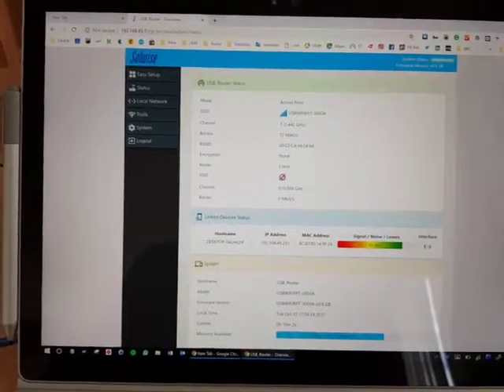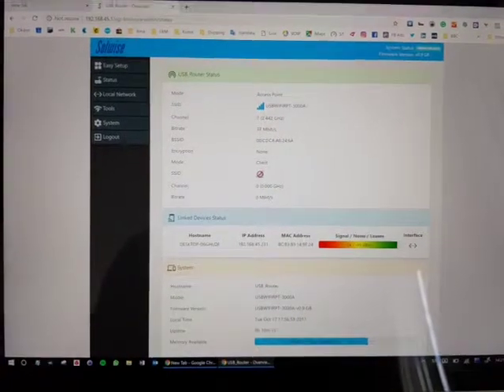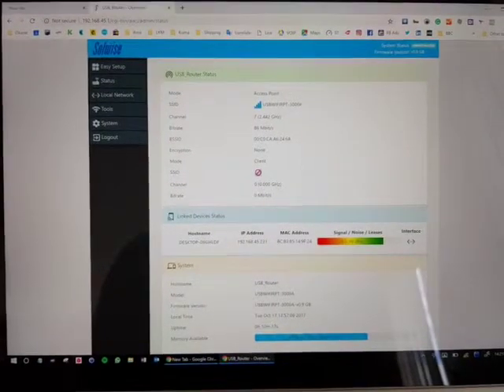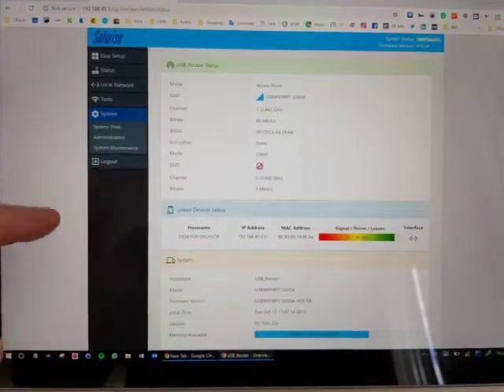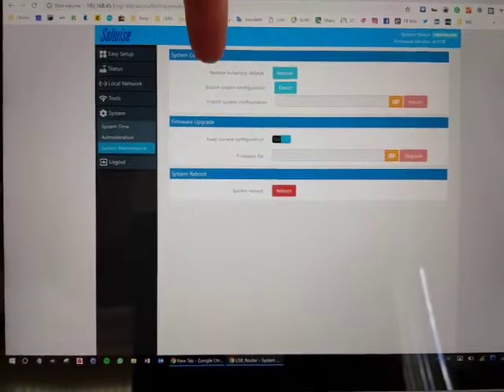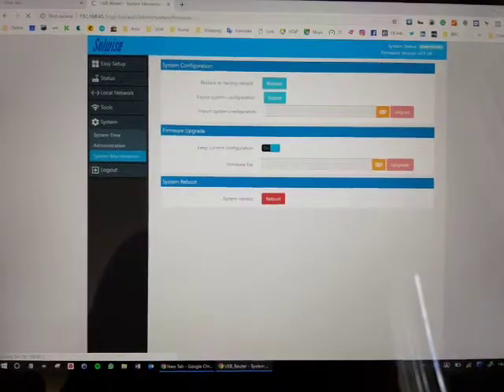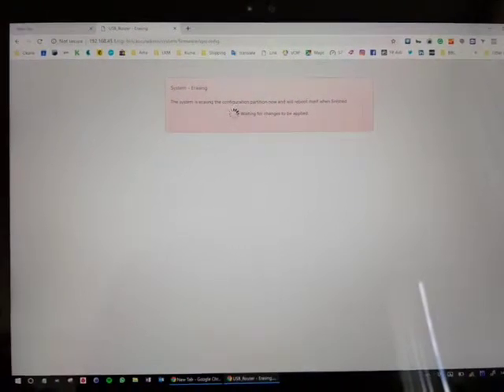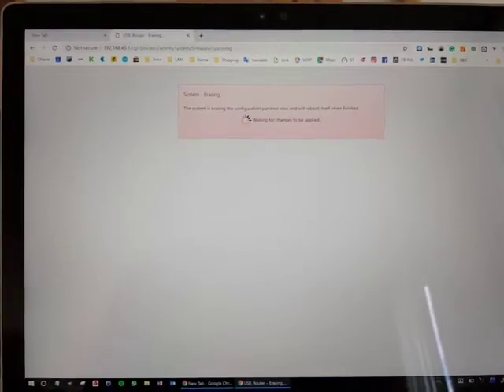Kuma WiFi kit V3 factory reset using device and firmware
This will help you reset your Kuma WiFi kit V3 by simply logging in and using the device's firmware.